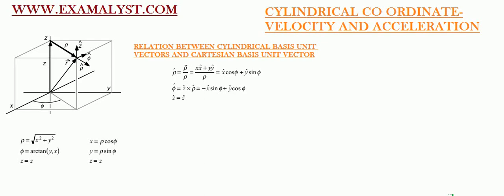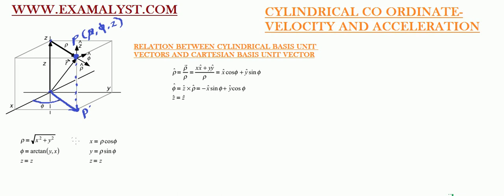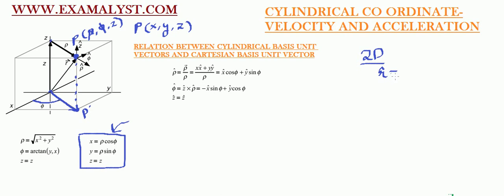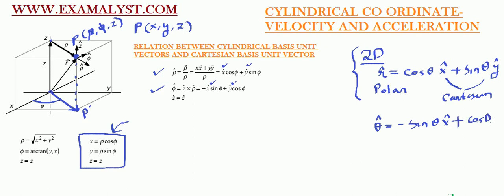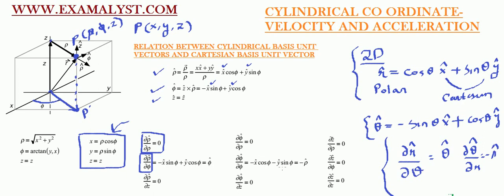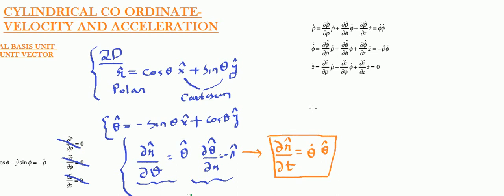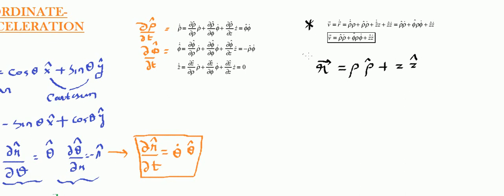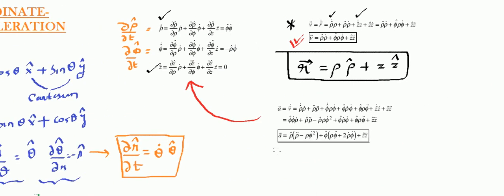7 Velocity & Acceleration in Cylindrical Coordinate System